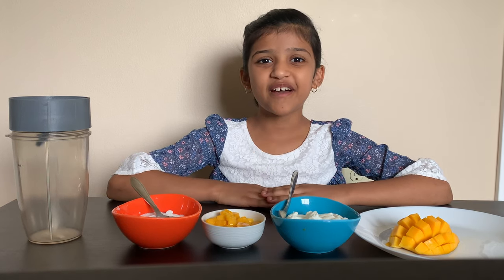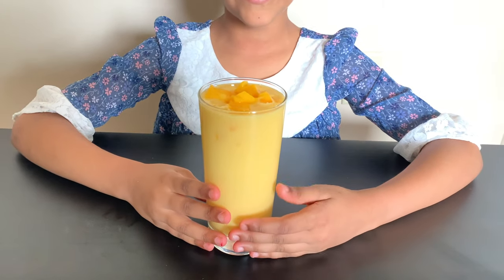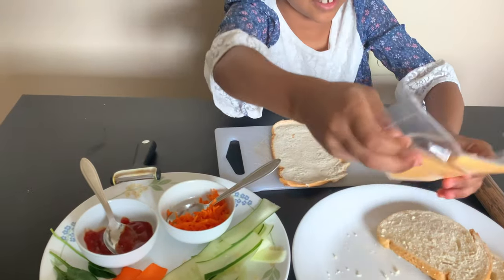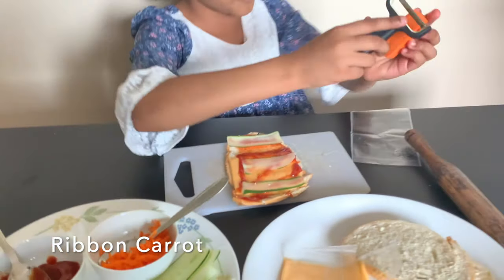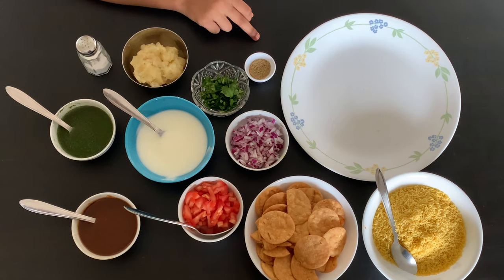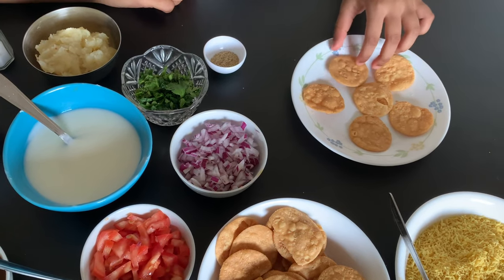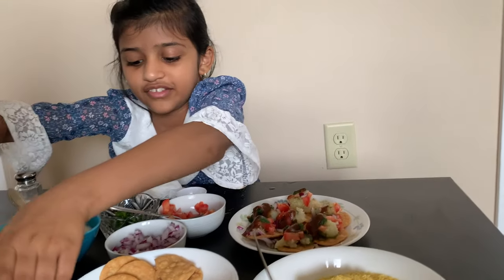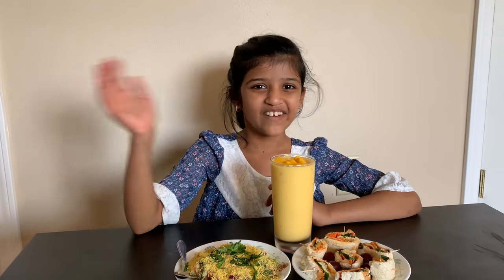Easy Recipes Kids Can Make - Part 2 | Swara's Lifestyle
Hello Everyone Welcome back to Swara's Lifestyle. This is my second video on cooking.

In this video I am going to share with you 3 easy recipes which kids can make on their own. These recipes are very easy and safe to make without taking help from parents / elder people.

Again in today’s video, I will be sharing with you one Italian Dish “Pinwheel Sandwich”, one Indian Chat Dish “Papdi Chat”,  and my favorite drink “Mango Lassi”

Ingredients for all the recipes:

1.      Mango Lassi
a.      Chopped Mango 🥭
b.      Yogurt
c.      Sugar

2.      Pinwheel Sandwich 🥪
a.      Slice Bread 🍞
b.      Slice Cheese 🧀
c.      Cucumber 🥒
d.      Carrot 🥕
e.      Tomato Sauce
f.       Spinach

3.      Papdi Chat
a.      Papdi
b.      Thin Sev
c.      Tomato 🍅
d.      Onion 🧅
e.      Cilantro / Coriander
f.       Tamarind Chutney
g.      Mint Chutney
h.      Sweet Yogurt
i.       Chat Masala